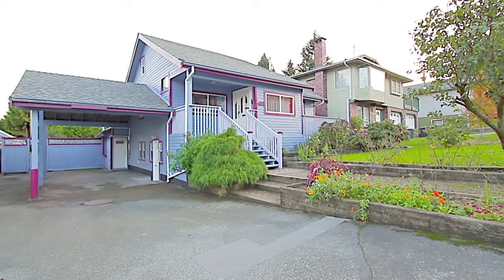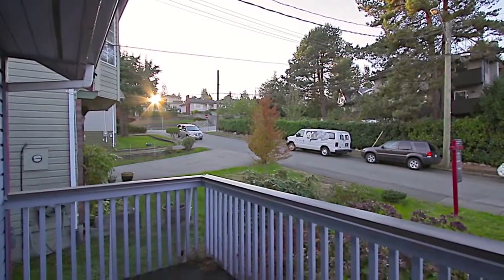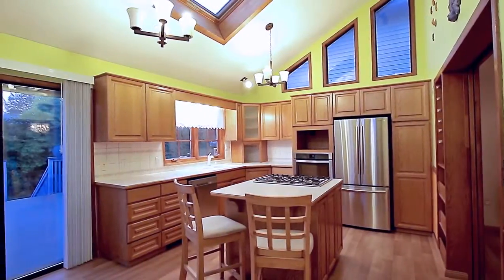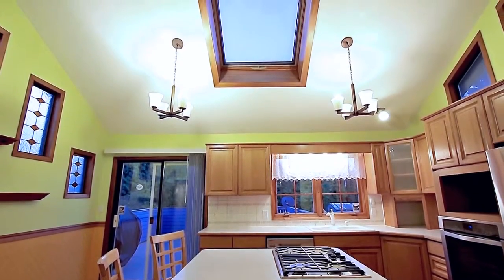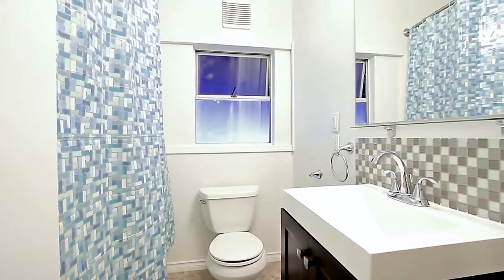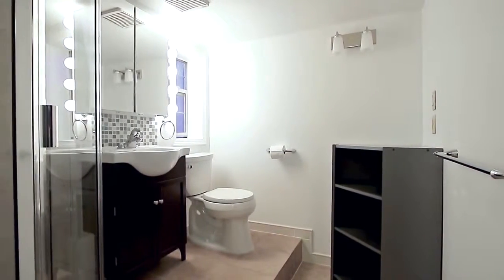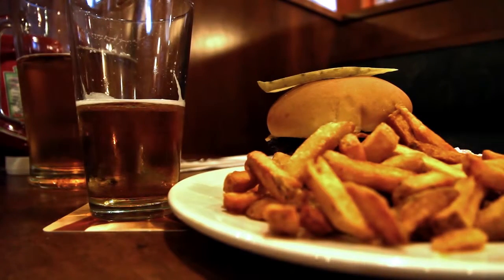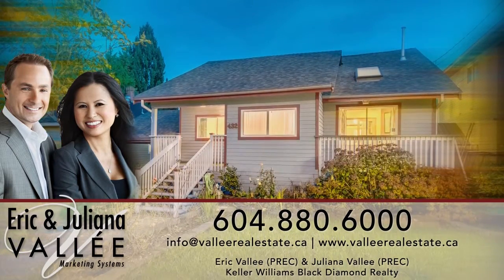432 Elmer St, New Westminster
Welcome to this charming 3-level 5 bed 2 bath 2500+ sqft home with a separate-entry basement suite. The house features a very impressive open plan layout with an abundance of sunlight in the house through its strategically placed skylights all over. The rooms are tastefully remodelled with laminate floors, with a gas fire place in the living room. The gourmet kitchen boasts of high end stainless steel appliances, oak cabinets and customised stained glass work. This very well cared for and cozy home is close to transit skytrain, parks, schools, shopping, recreation and this family neighbourhood is the main stay of most talked about annual block parties. Bring your buyers and they won’t be disappointed.